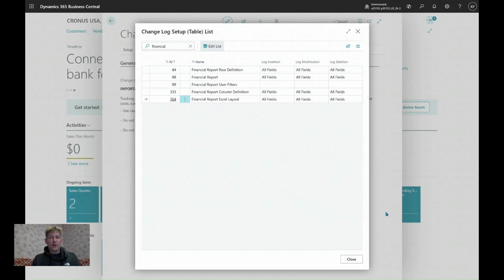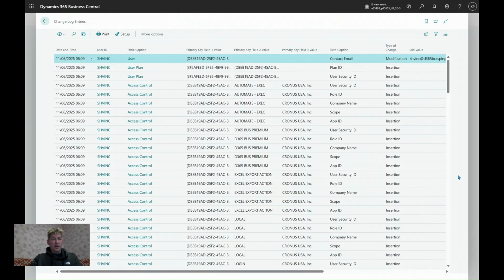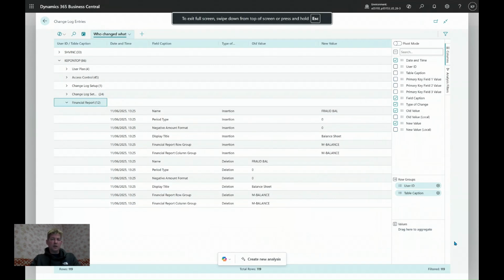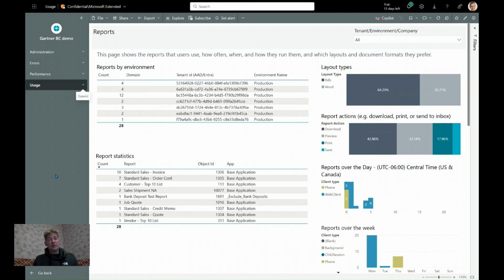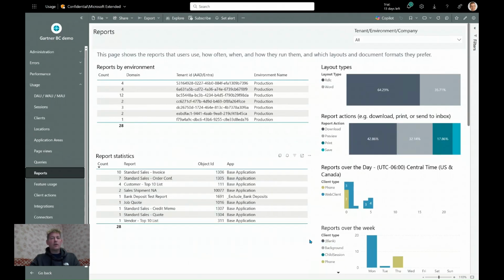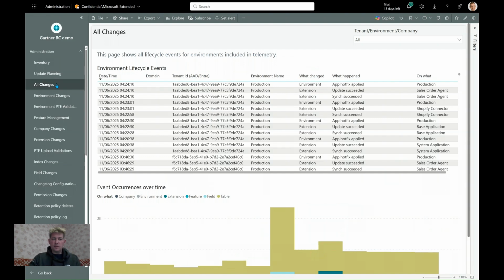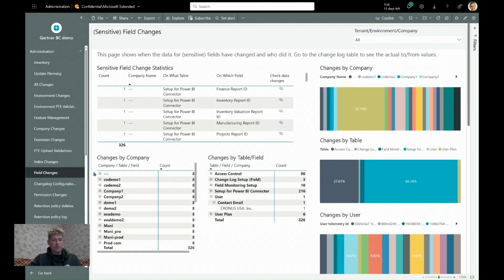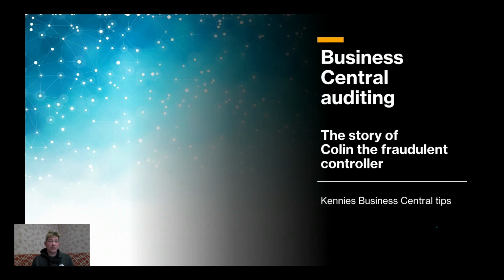Colin the fraudulent controller or how to do auditing in Dynamics 365 Business Central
How do you monitor audit trails in Business Central?

In this video, I will show you examples of powerful auditing features such as change log with data analysis, telemetry, and Microsoft Purview.